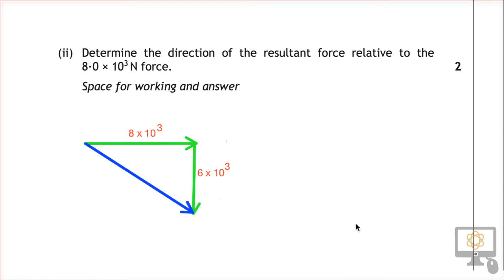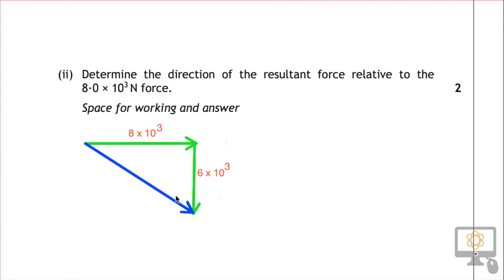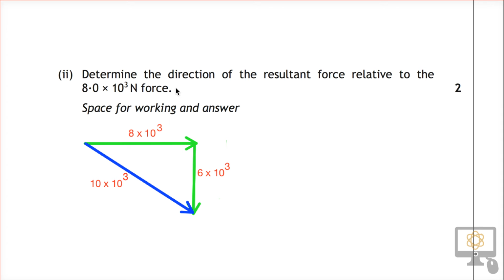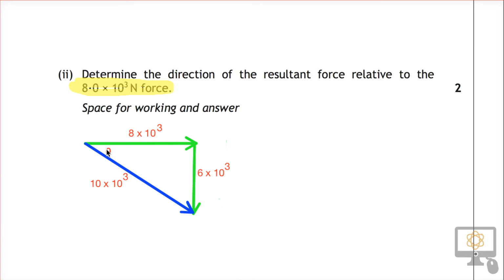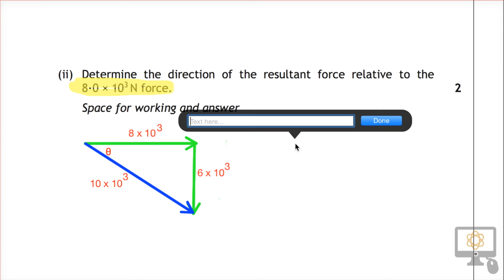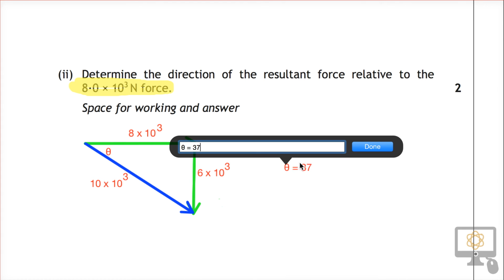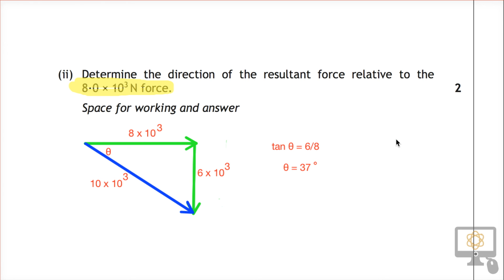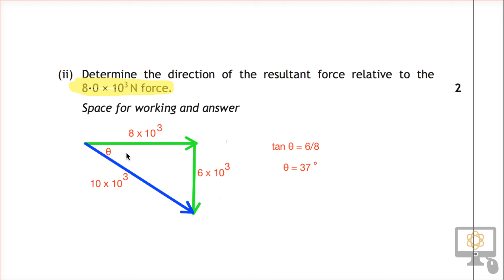Q7aii §2 2015 Nat 5 Physics Paper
Video Solution for Q7aii (Section 2) of the 2015 SQA National 5 Physics paper